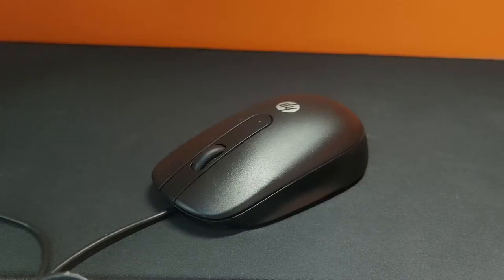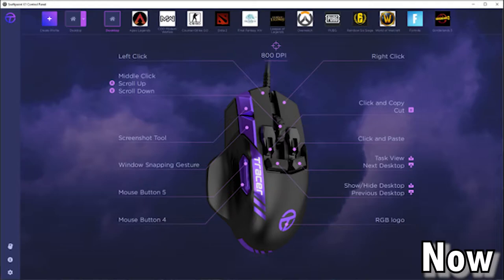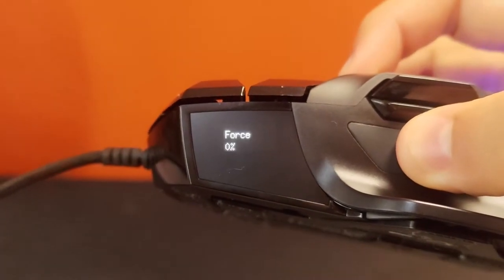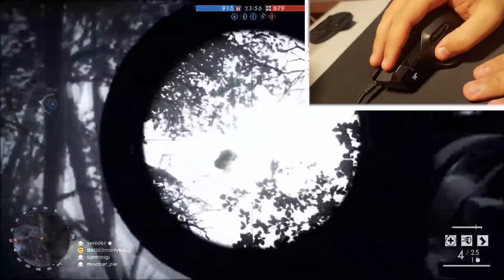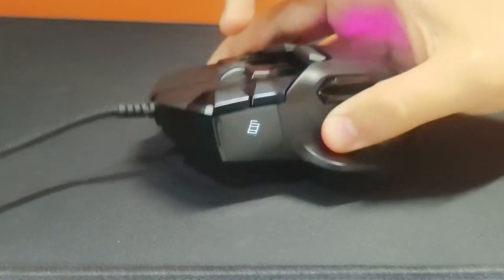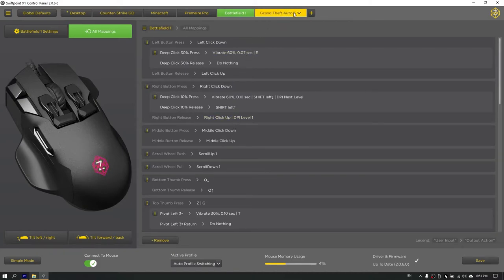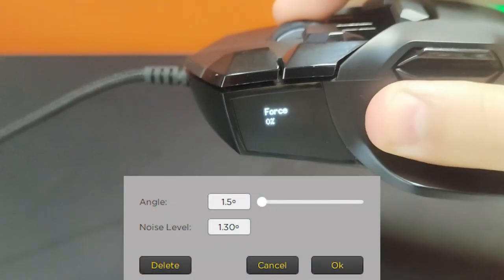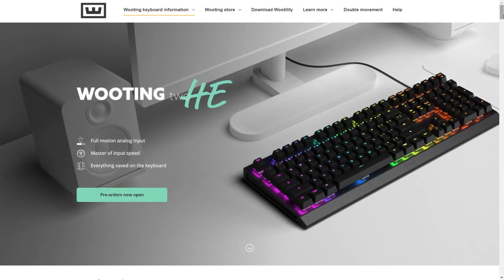Why the Swiftpoint Z Mouse is still the BEST Gaming Mouse [In-Depth Review]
FINALLY! A computer mouse I can really call a "gaming" mouse, because of it having actual gaming benefits. Yea I may be coming in years later after release, but I cannot deny that I have not seen anything this complex in structure, in the current mice market as of 2021. Don't believe me? Why not listen for yourself. (This has been quite the video in the making for months).

The Z store page (due to the pandemic there is limited stock left!)

Timeslots
0:00 Introduction
1:10 Z Background
2:08 Tracer
3:24 Unboxing
3:50 External Overview
5:45 Internal Overview
6:06 Deep Click?
8:55 Accelerometer?
9:42 Gyroscope?
11:31 Software praise
12:30 Software Overview (Simple Mode)
13:39 Software Overview (Expert Mode)
14:10 Profiles
14:47 Software closing
15:05 Any Negatives?
16:43 Analog controls in all games?
18:37 Conclusion